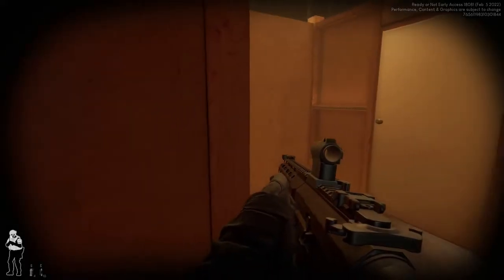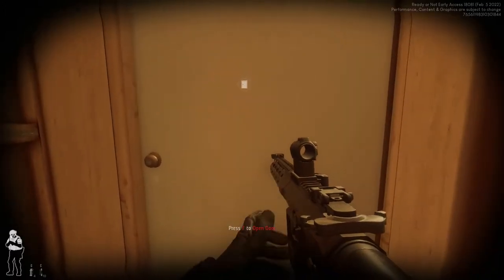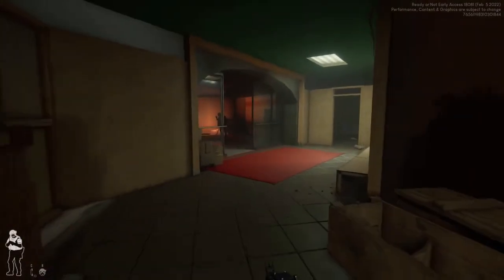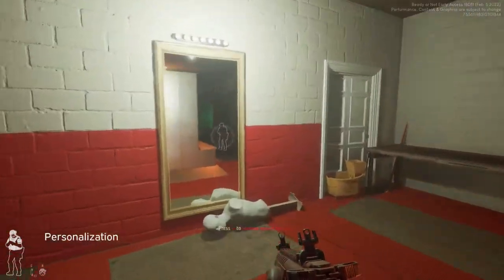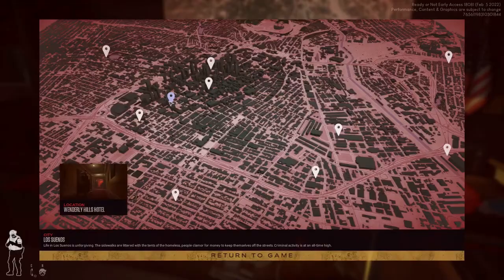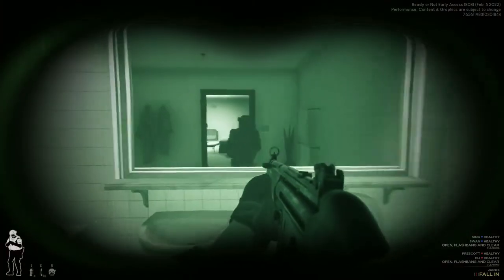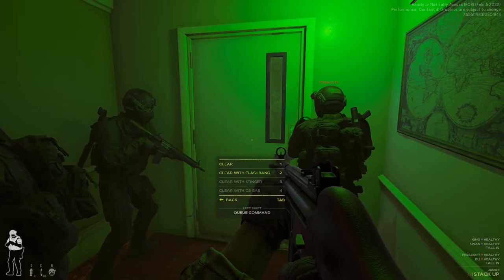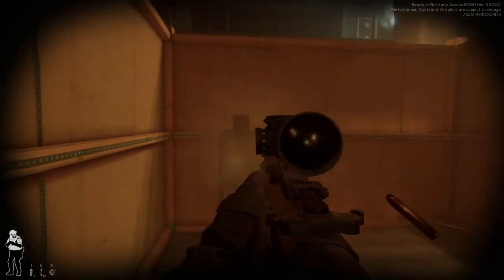3 Easter eggs in READY OR NOT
Here are 3 easy to find Easter eggs and how to get to them in the newest tactical game.

Timestamps:

0:00 Intro
0:20 Deb
1:03 Police Cap
1:38 Privacy invaded
3:18 Conclusion